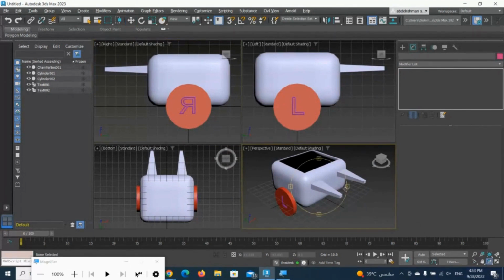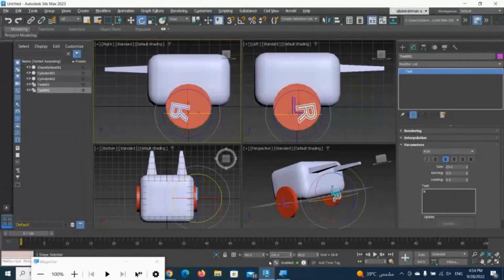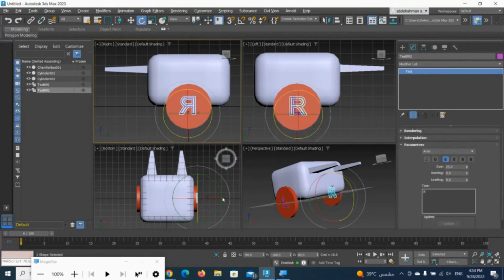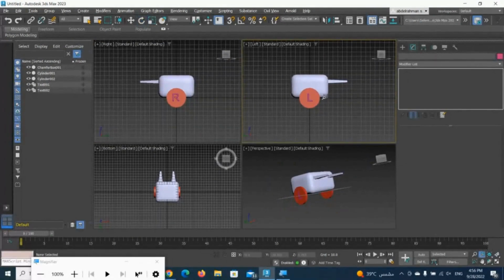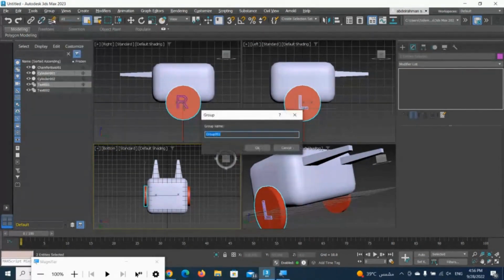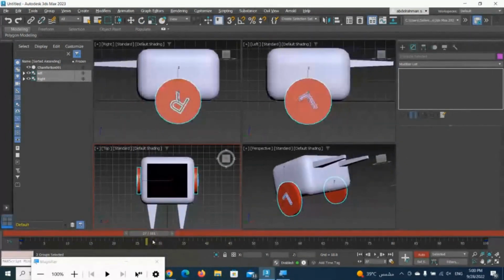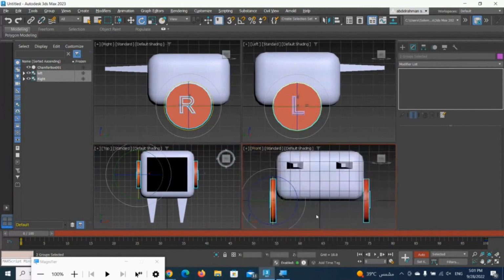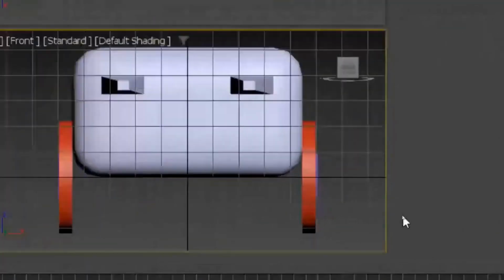21- Producing and employing 3D educational animation